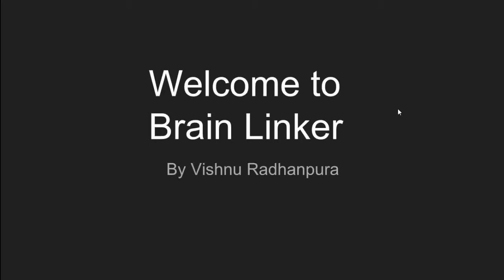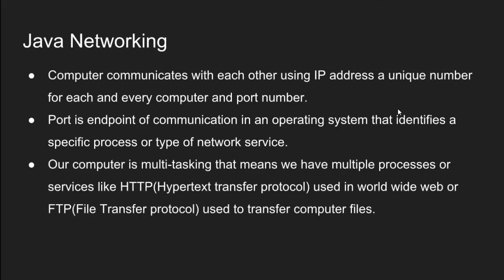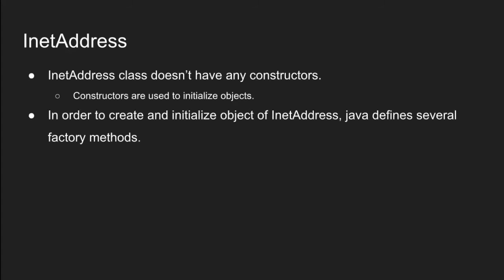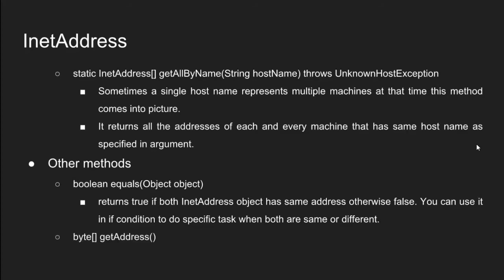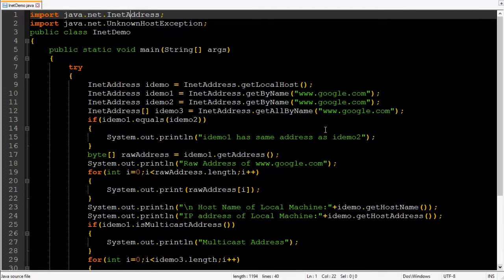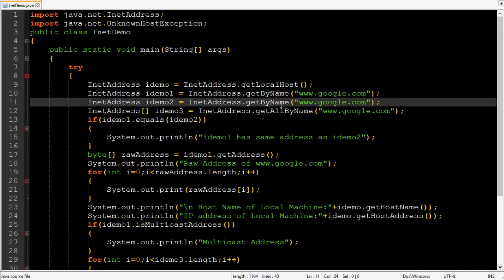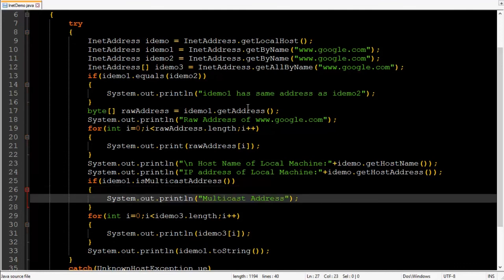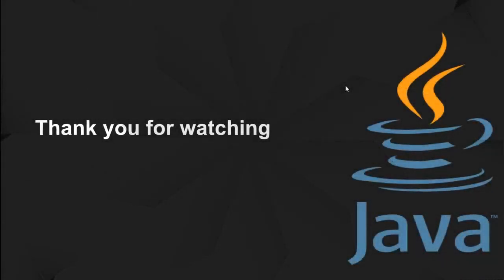Advance Java Tutorial 01 Java Networking and InetAddress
This video covers Java Networking Basics, and all about InetAddress in which it includes classes and interfaces InetAddress extends or implements, Factory methods of InetAddress, Instance Methods of InetAddress, UnknownHostException and a Practical example of InetAddress.